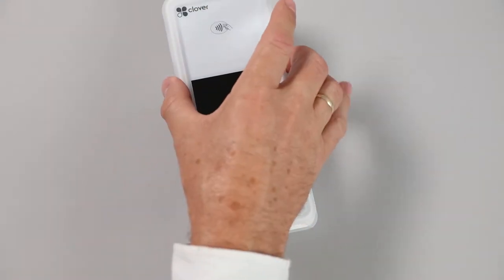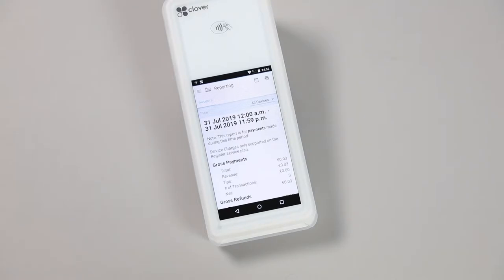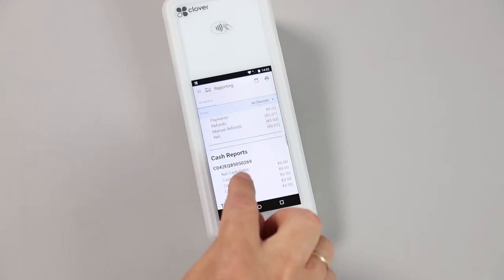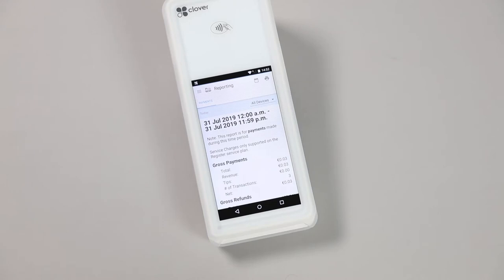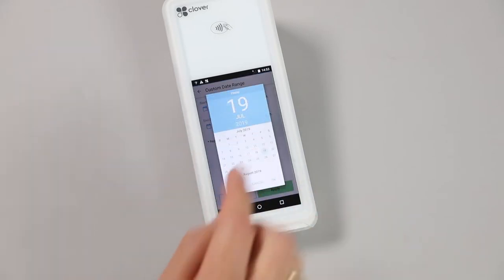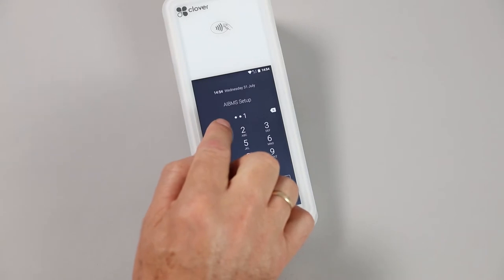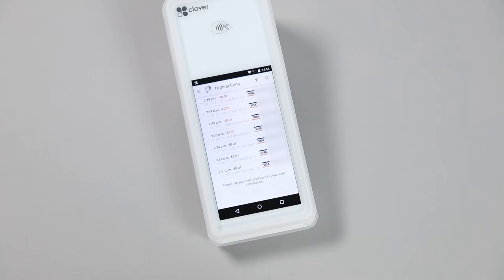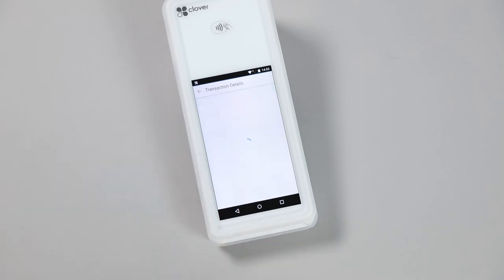Clover Flex | Reporting and Previous Transactions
Step by Step guide on how to navigate reporting on the Clover Flex and how to view and report on previous transactions.